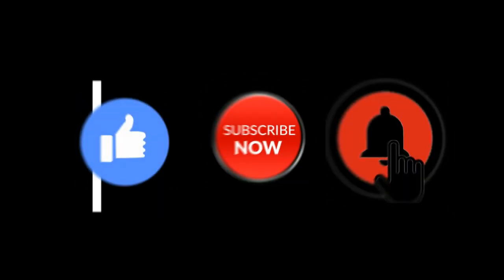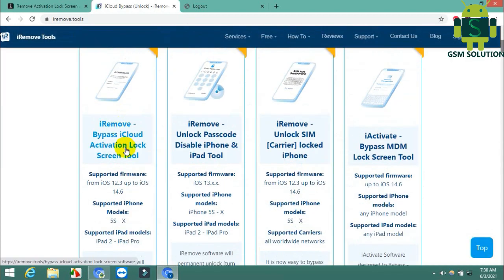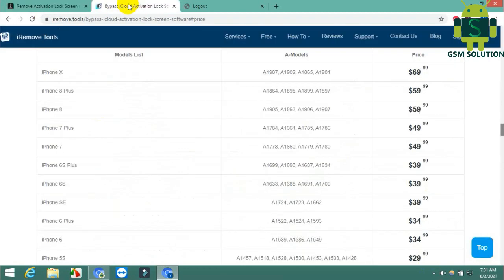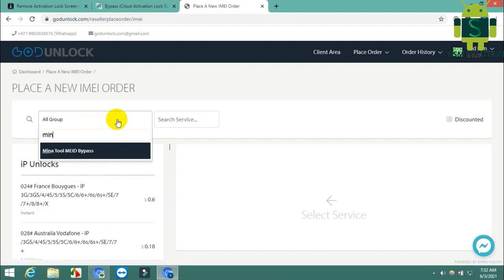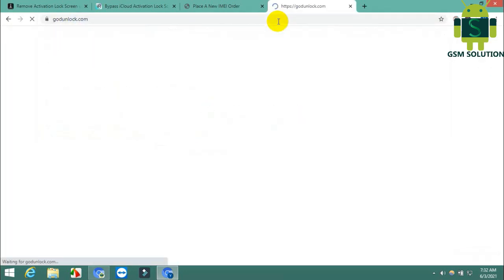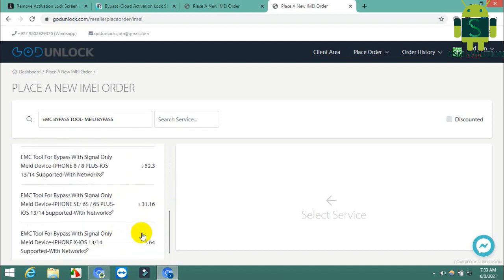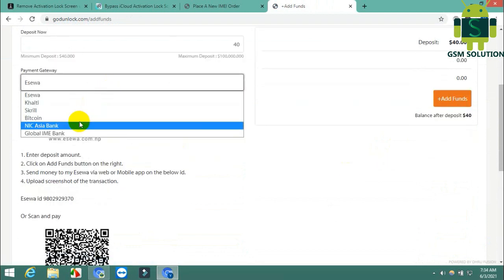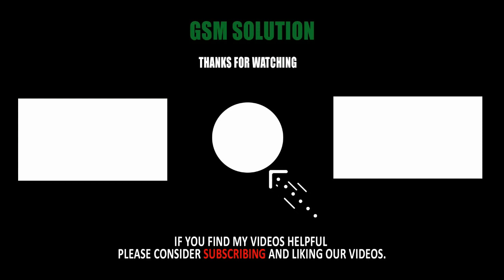MEID iCloud Bypass With Signal Who is Best & Chipest Prices.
MEID iCloud Bypass With Signal Who is Best & Chipest Prices?/ios12 to ios14.6 icloud bypass with network call.
1: Mina Tool
2:EMC Tool
3:iRemove Tool
4: Checkm8 Tool
Hi Friends,if you happy about meid video and you need meid device bypass more video like: which tool is best for meid?,which is too chipest prices? & how to buy and actiave your device? Plese comment me.

Note: This Service is Paid.
1:Remove iCloud Activation Lock Screen just in 1 click
2:Supports iOS versions from 12.3 up to iOS 14.6
3:Compatible with iPhones SE, 6, 6S, 7, 7 Plus, 8, 8 Plus and X models
5:Compatible with GSM & MEID versions of iDevice
6:Free use in case of relock